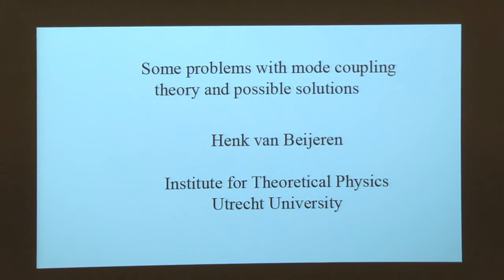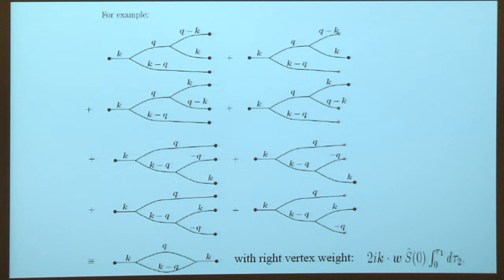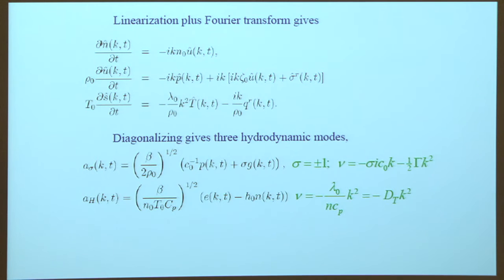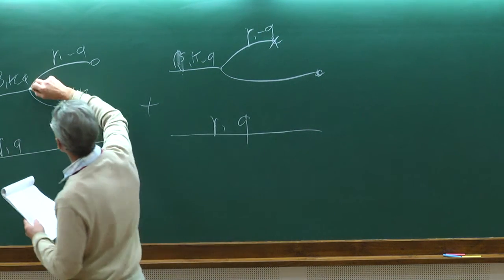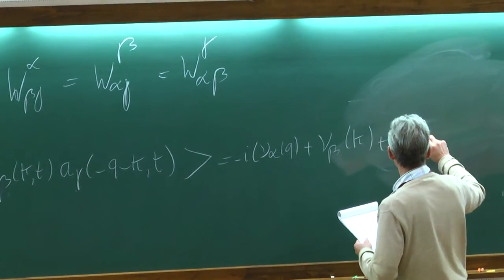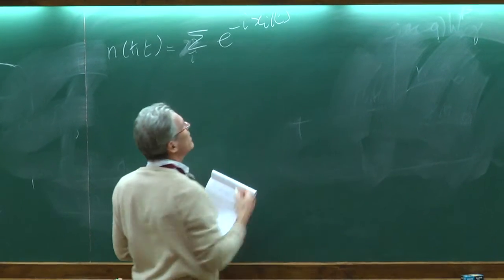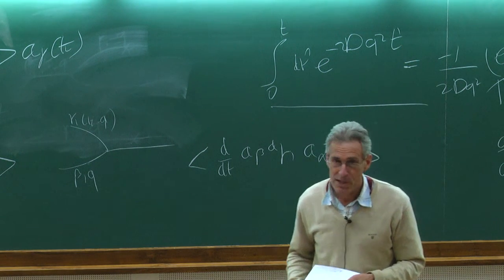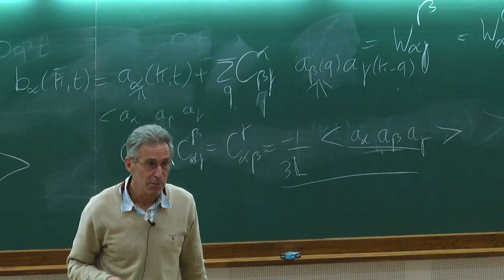Some problems with mode coupling from fluctuating ... by Henk van Beijeren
Talk Title :Some problems with mode coupling from fluctuating hydrodynamics and possible solutions by Henk van Beijeren